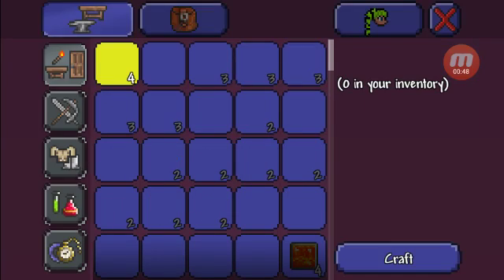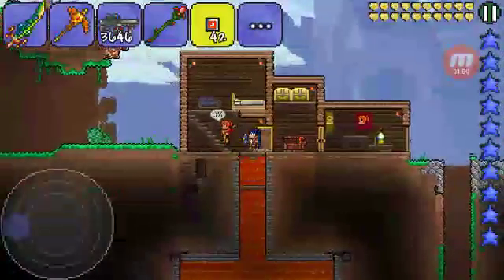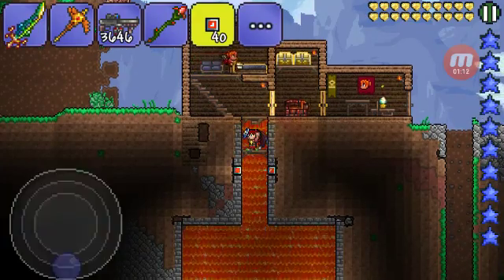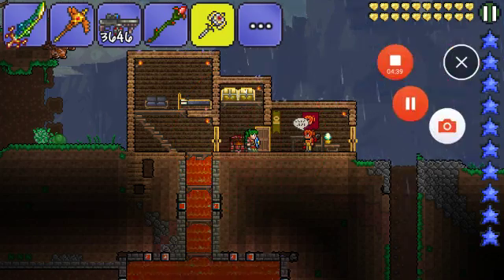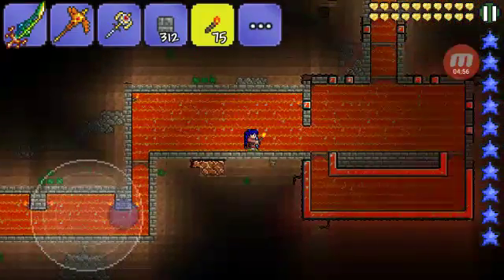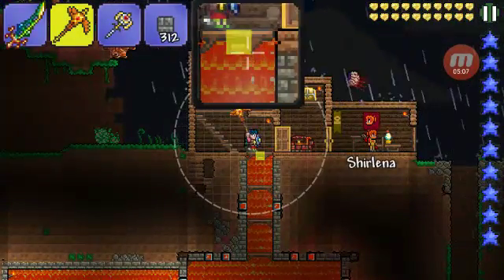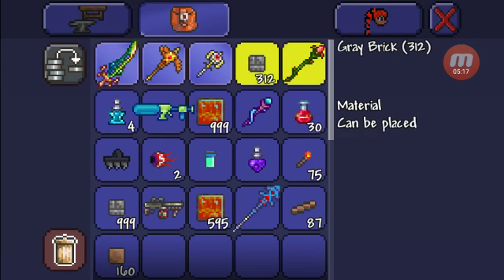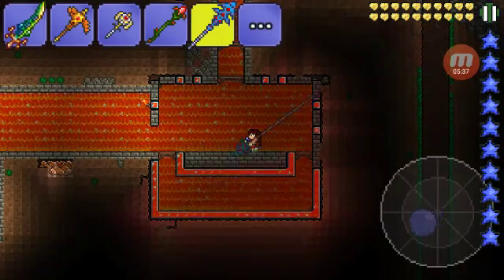Let's build #1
I'm building a get away